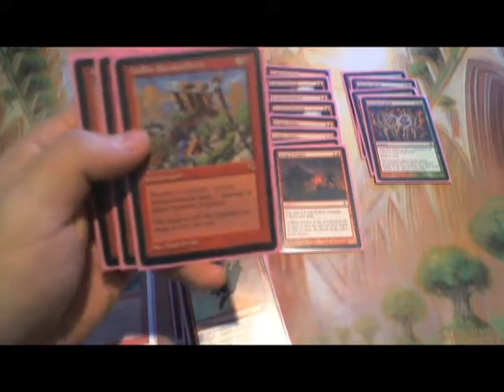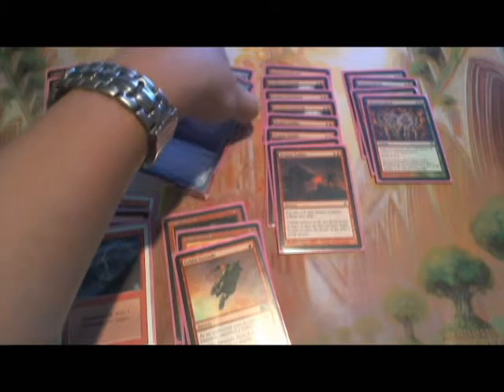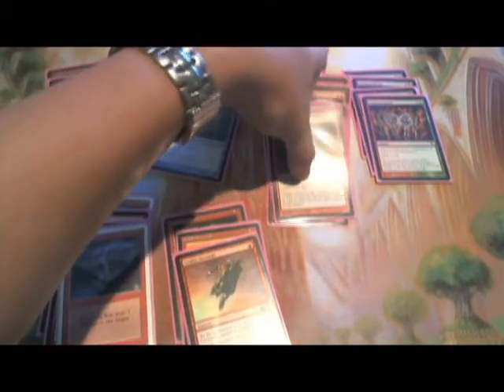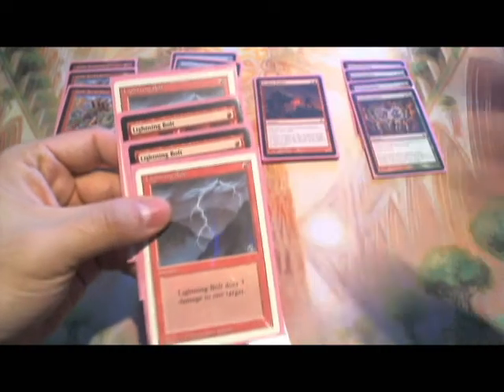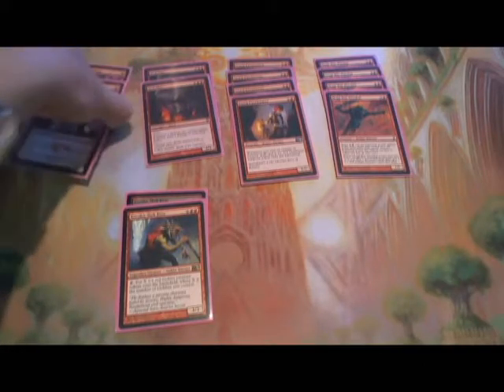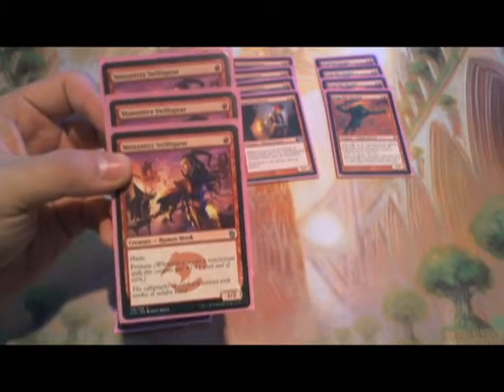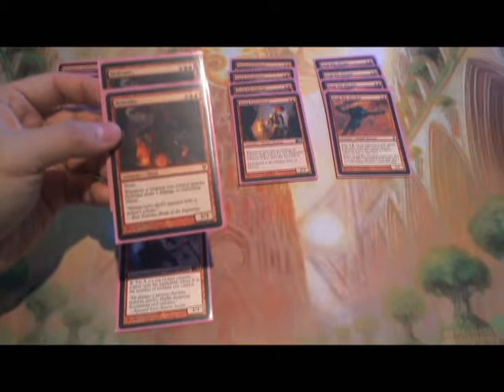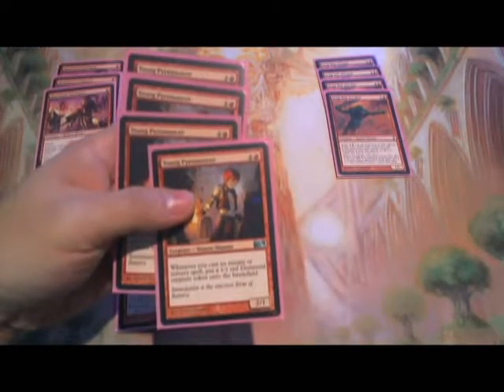DECK TECH: Throw Goblins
Let me know if you guys have any requests!  Part of the fun I have is searching for random boosters in random stores.